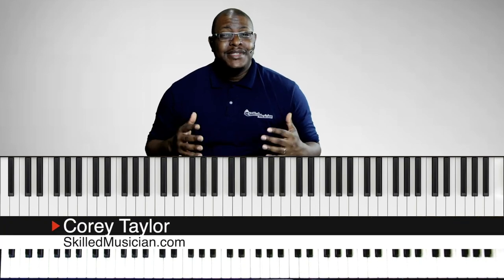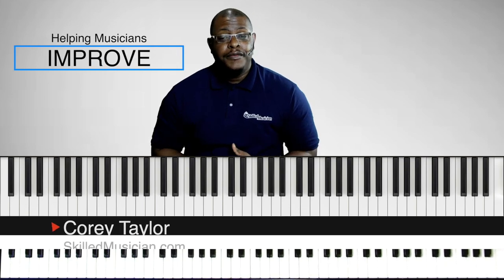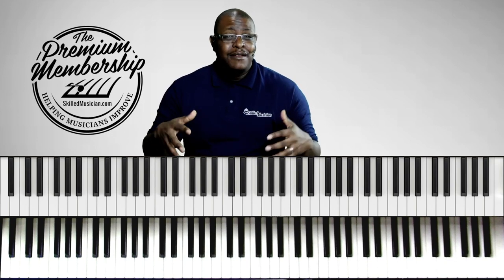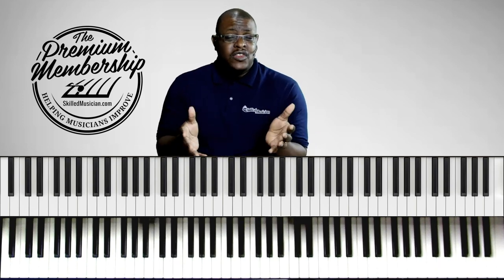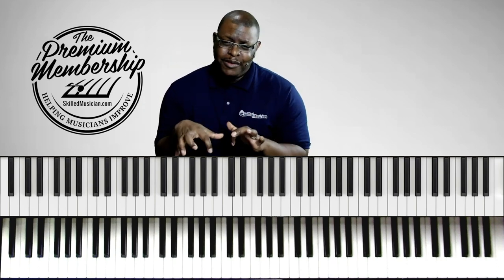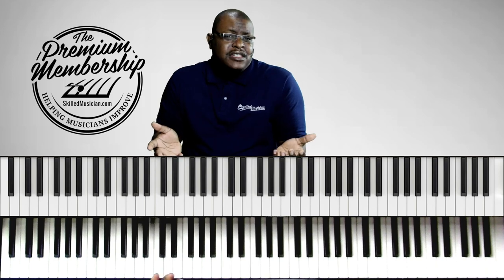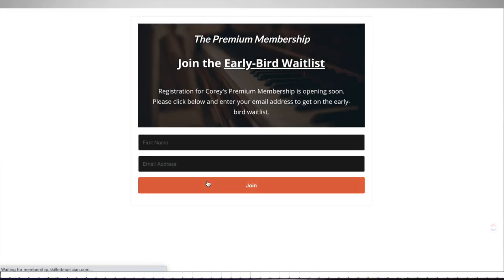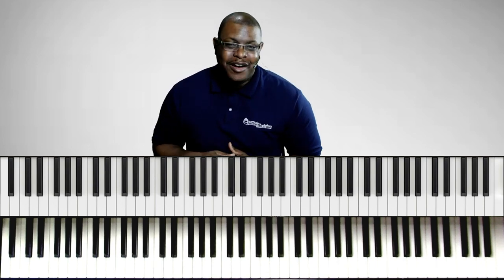Advanced Version I Love You (Corey Playing)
Music Notation Software
We utilize a software program called Chordie by a guy on YouTube named Matkat Music.